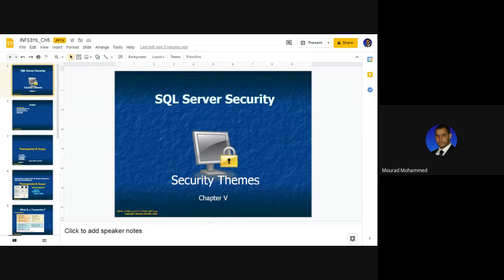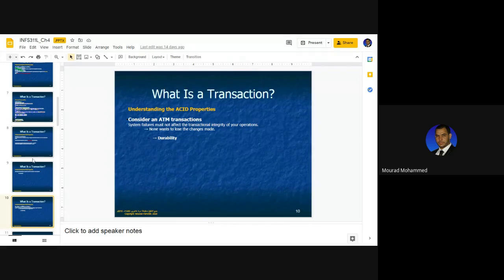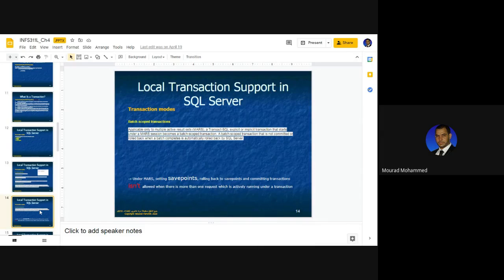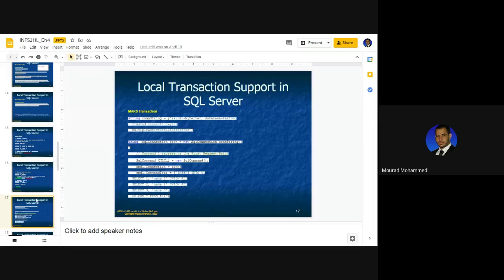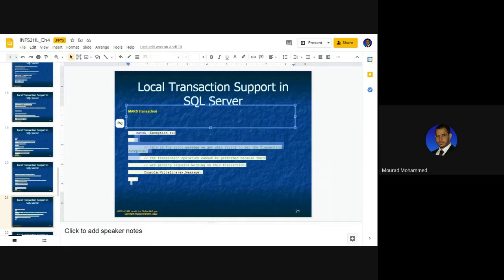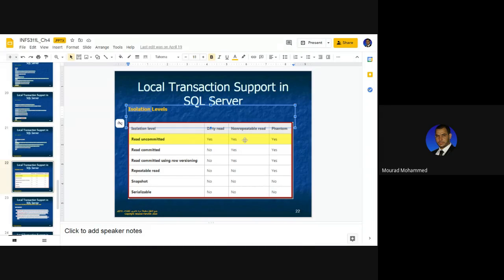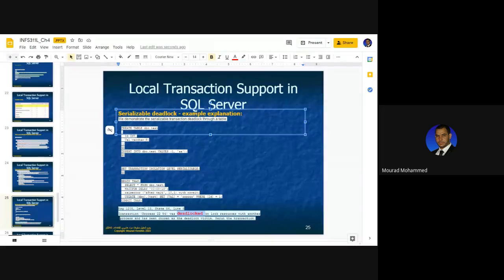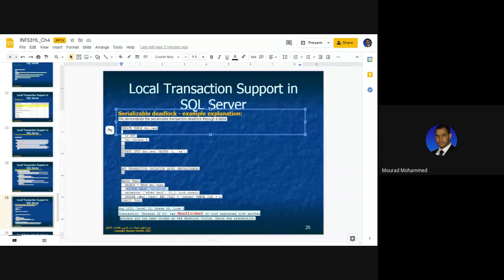INFS311W14C1SP21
T-SQL Transactions
Transaction's Modes
Transaction's Isolation levels
T-SQL distributed Transactions